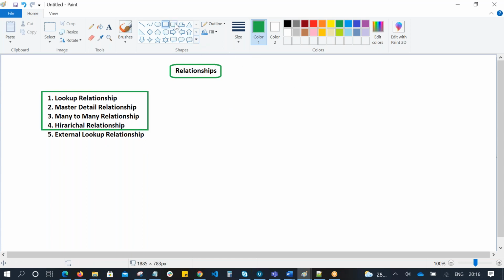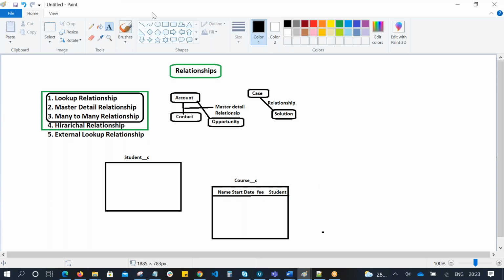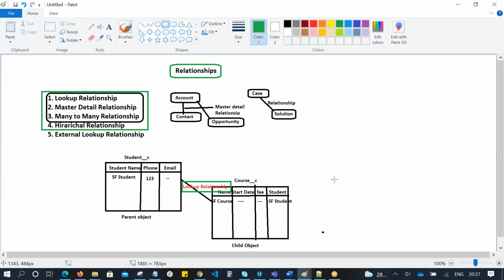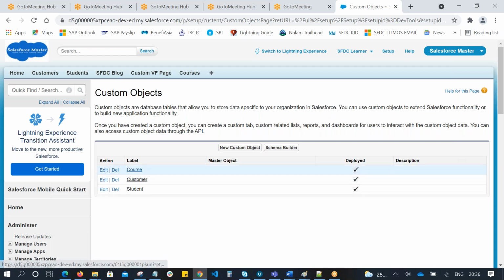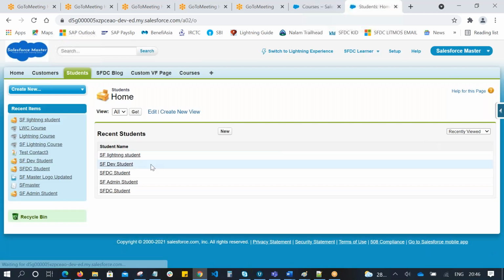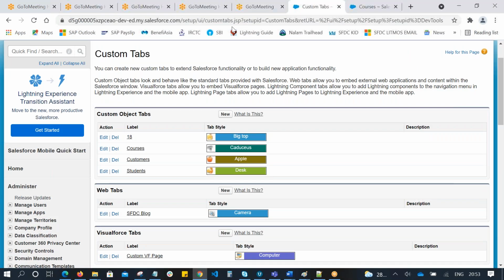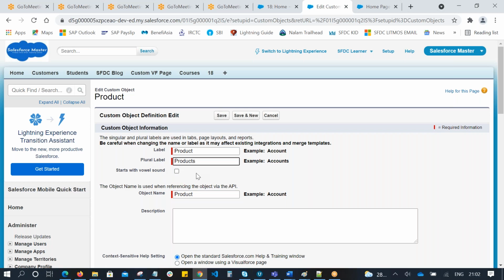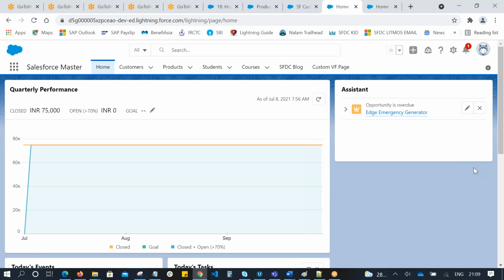Salesforce admin class 4